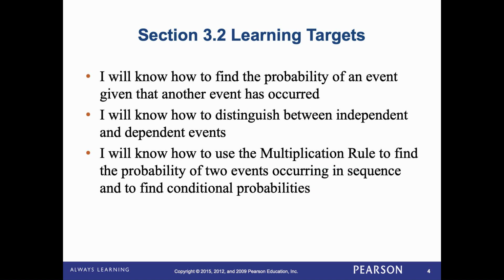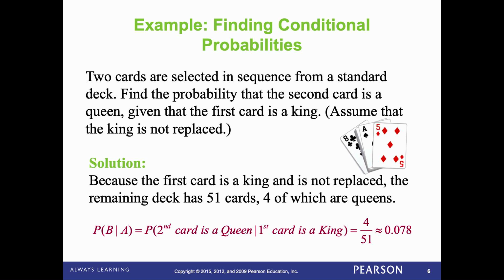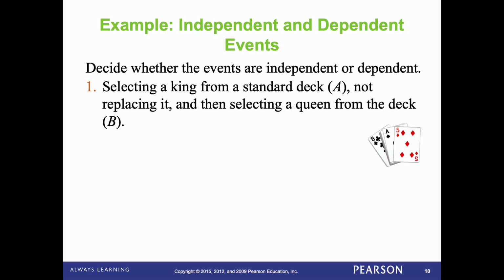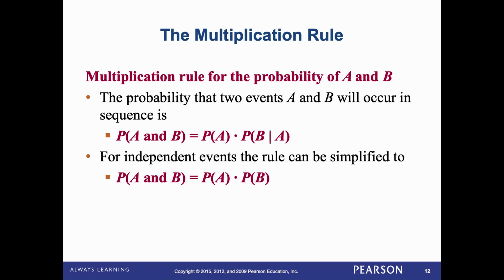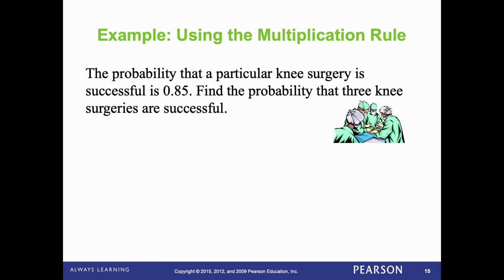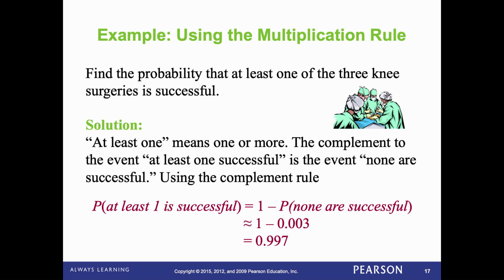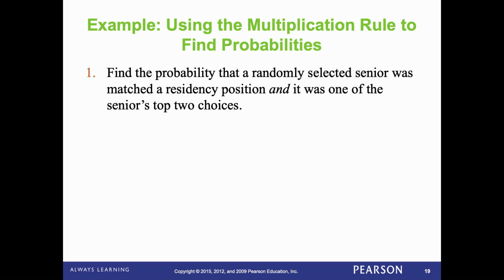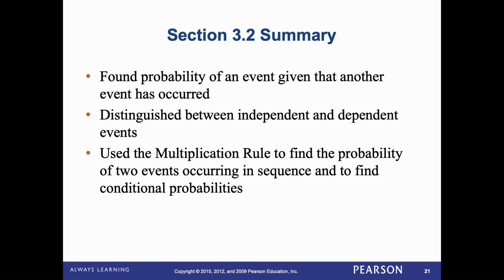Conditional Prob and Mult Rule